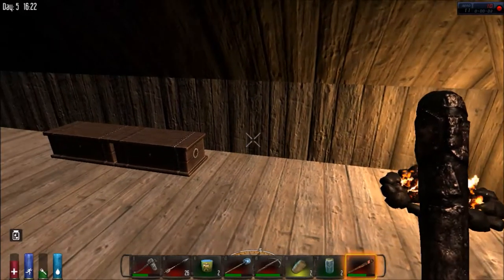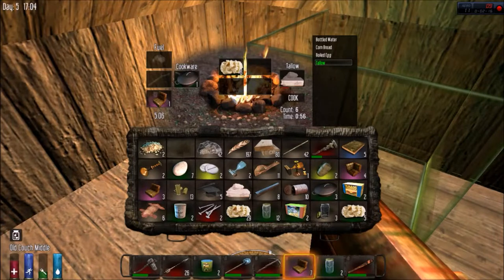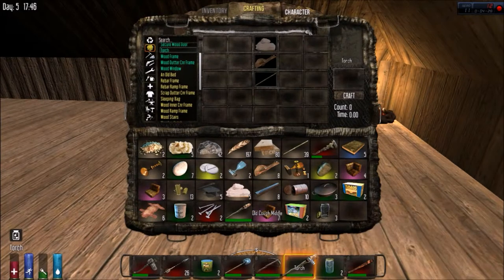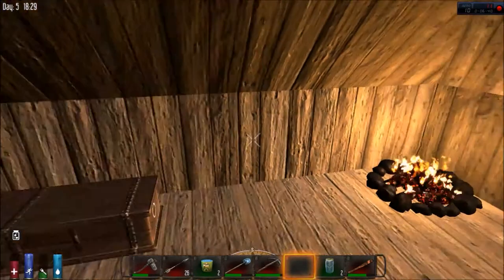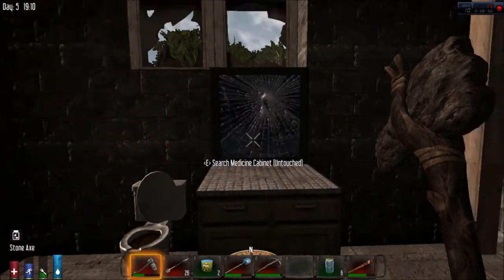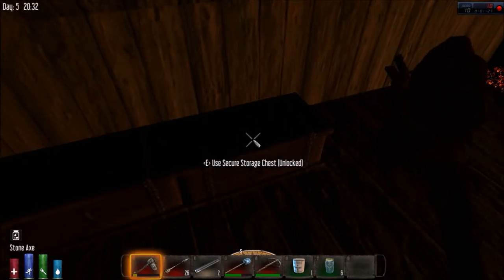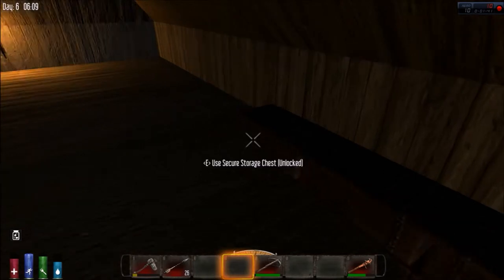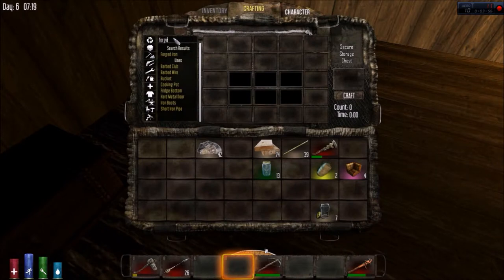7 Days To Die - Episode #8 - Torches, Gun Safes, and Corn Bread!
As I continue to explore, loot, and prepare for the horde, explain how  to make torches (These can also set zombies on fire) and corn bread. The gun safe is just an extra bonus!